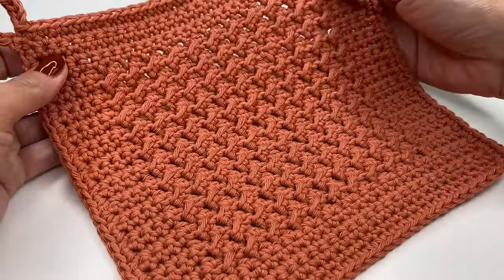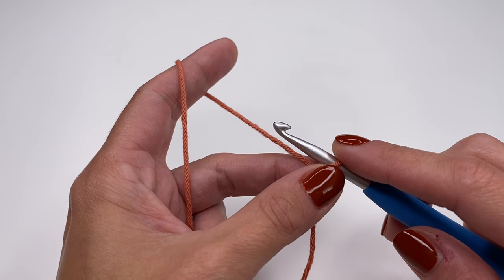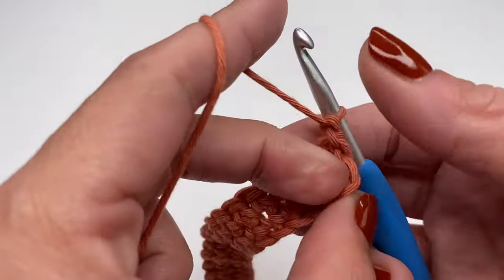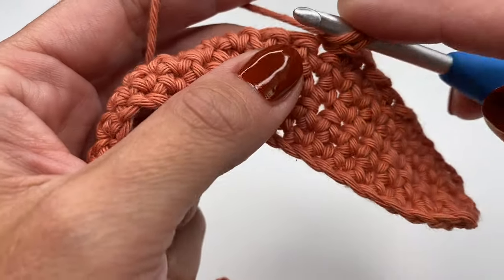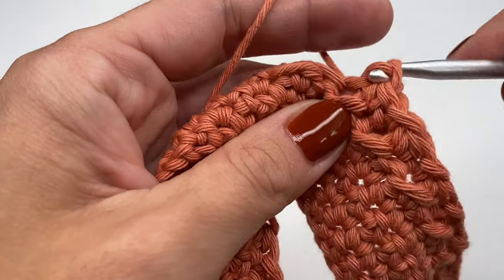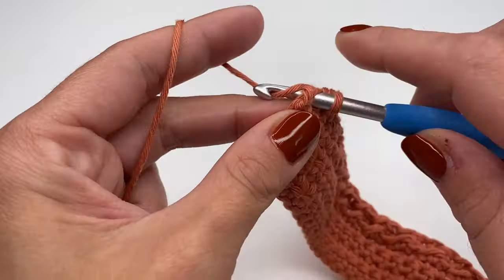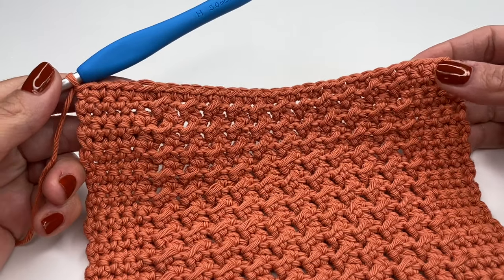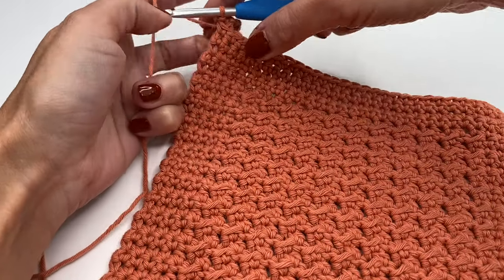🇺🇸 How To Crochet Potholder / Washcloth BEGINNER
Hello Everyone,
Today I Am Going To Show You How To Crochet This Super Easy Potholder or Washcloth.
Great Pattern for Beginners.

* Crochet Hook
* Crochet Hook Set
* Scissors Unicorn
* Yarn Needle